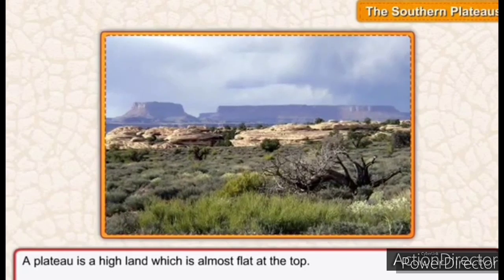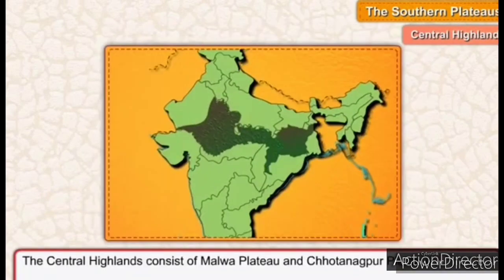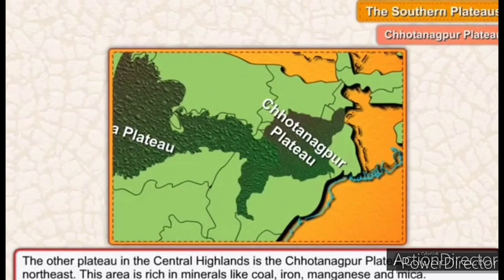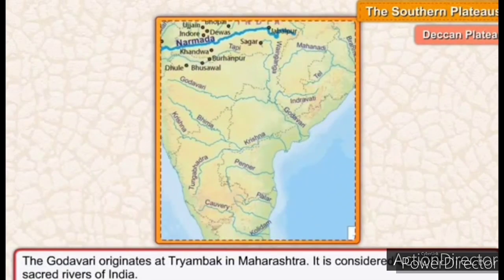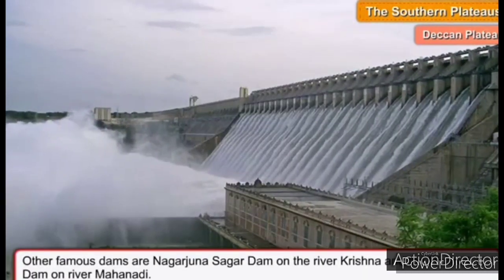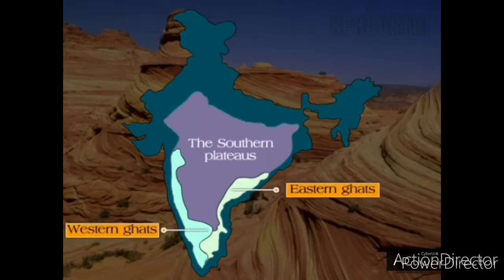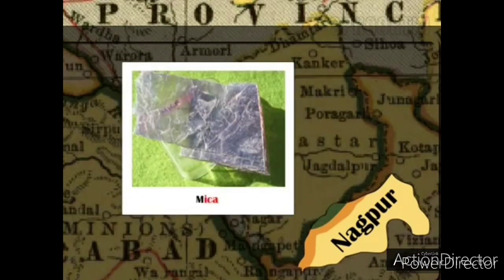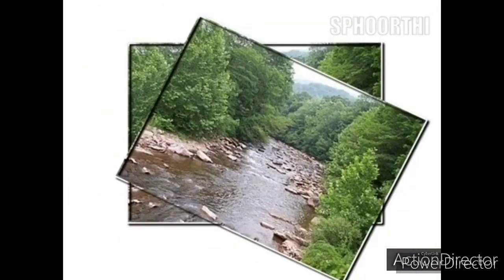Geography of India -Mountains, deserts and plateaus part 3 Class 4(Gurdip Kaur)